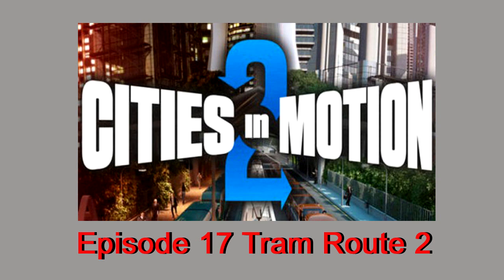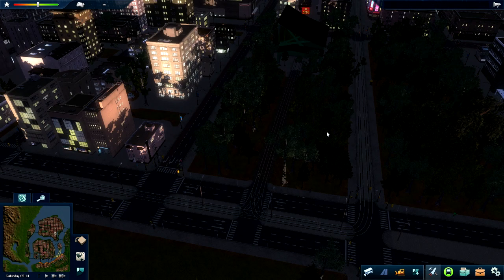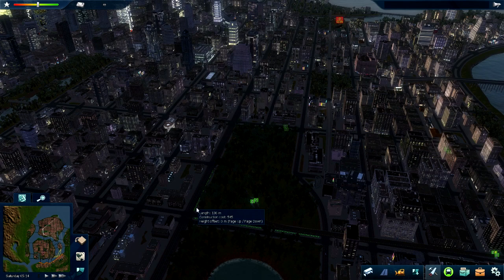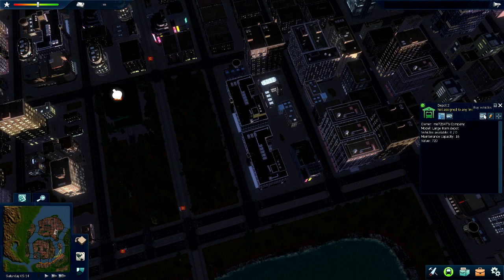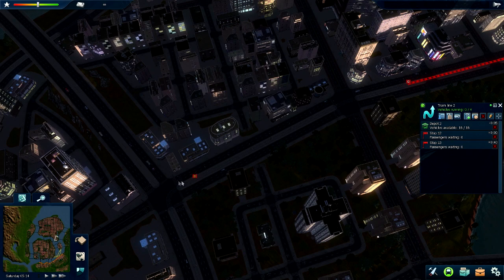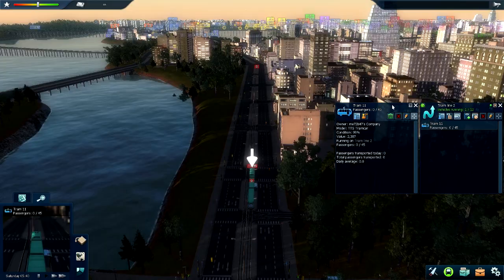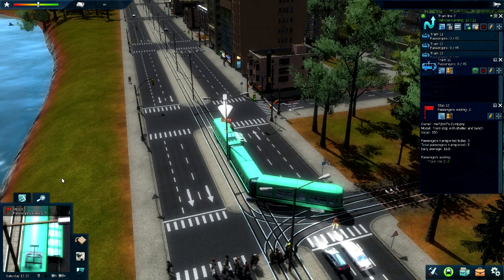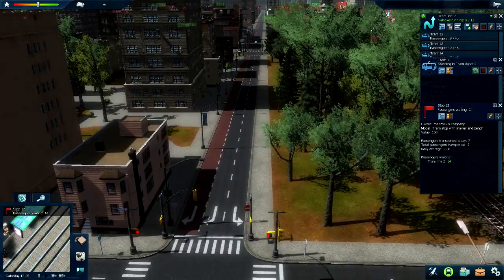Cities in Motion 2 - Episode 17 - Tram Route 2